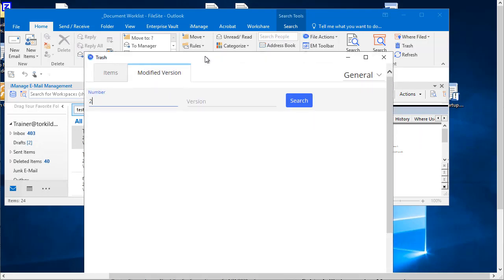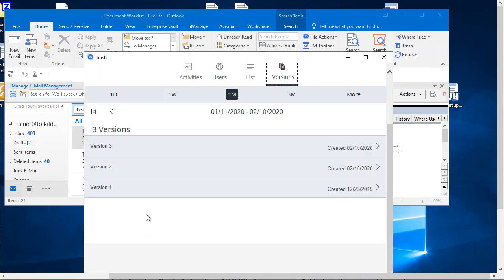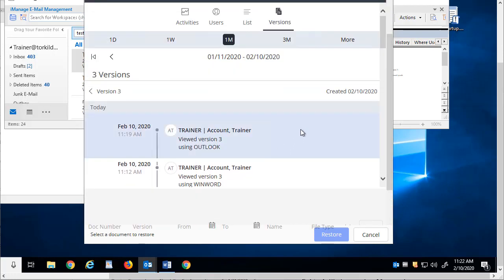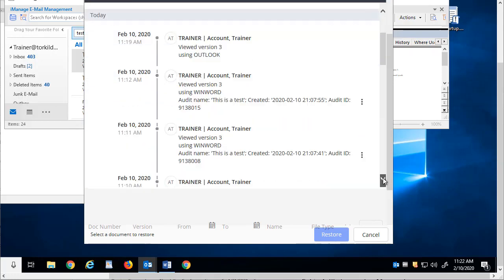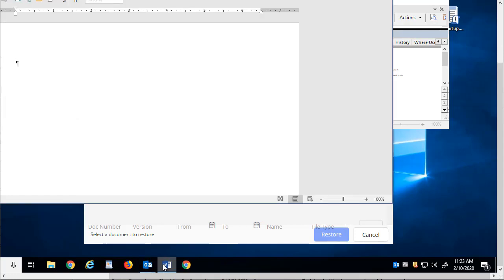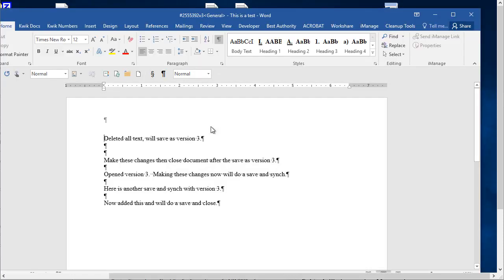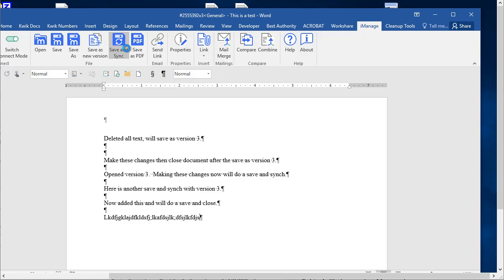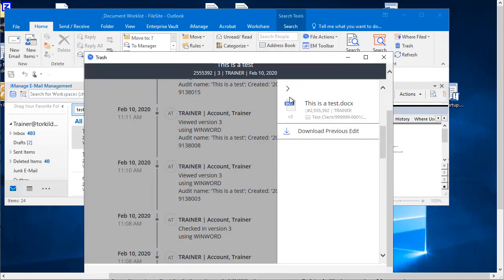Recover unsaved iManage Versions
How can I recover versions of iManage documents that I did not save as individual versions?